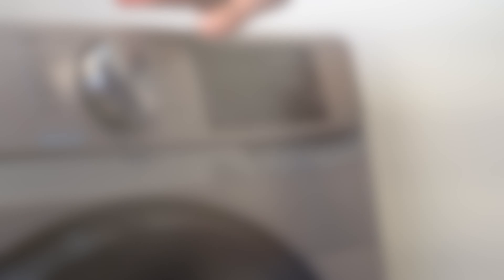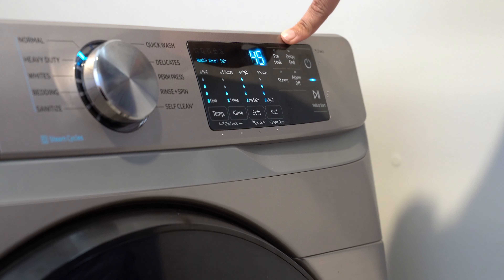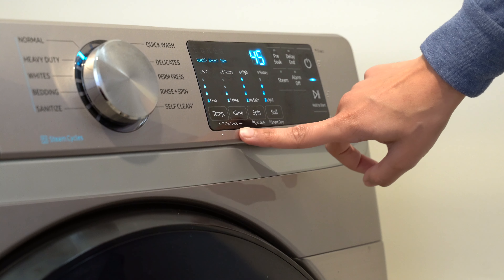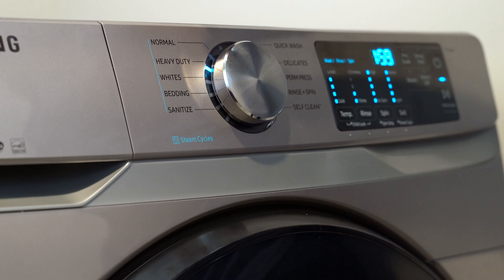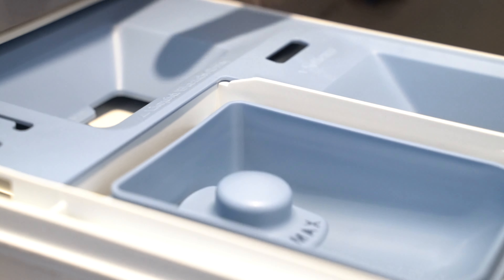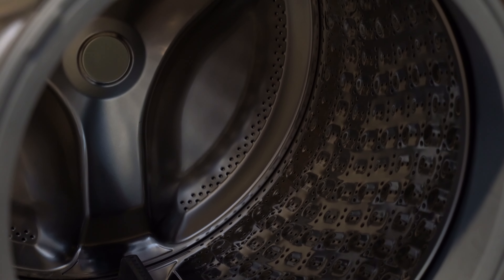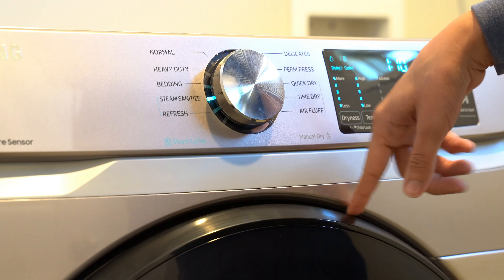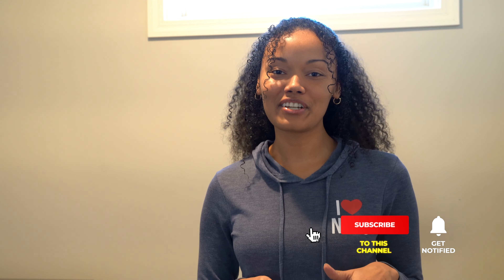SAMSUNG WASHER AND DRYER REVIEW | FRONT LOAD 6100 SERIES | SAMSUNG APPLIANCE TOUR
We are ready to share our review of the Samsung 6100 series washer and dryer!

Models Shown in Video
Samsung 4.5 cu. ft. Front Load Washer with Steam Model Number: WF45R6100AC

Samsung 7.5 cu. ft. Electric Dryer with Steam Sanitize Model Number: DVE45R6100C

Empty House Tour 2021 | New Construction | DR Horton | Closing Day | Modern Craftsman House

If you’re totally new here, we are Vincent and Lisa. Great to meet you! We’ve been together since our teen years and married for 5 years.

We started The Irvs YouTube channel in 2020 to share our debt-free journey and offer tips to others on the same path.

Then, we took a little (long) break LOL.

So. Many. Things. Happened.

We are ready to jump back in, and we’re so happy you’re here!

God is good. Dreams do come true.